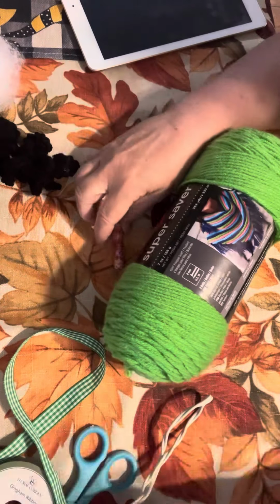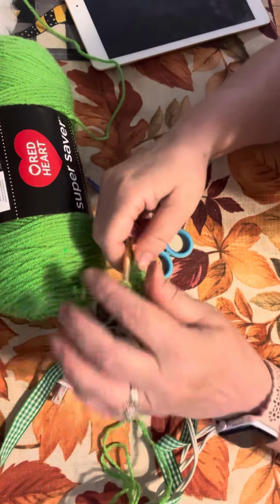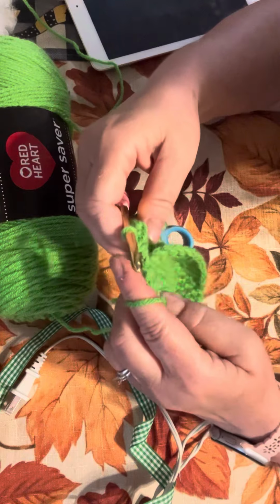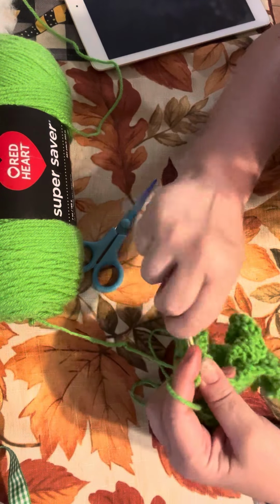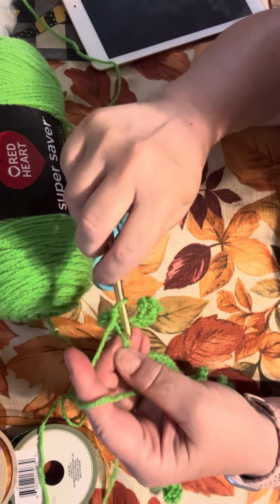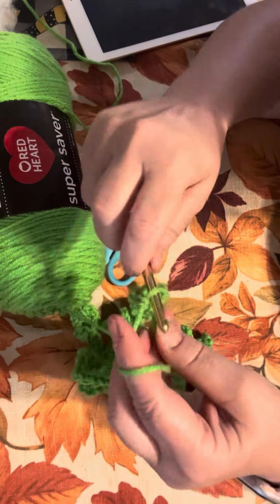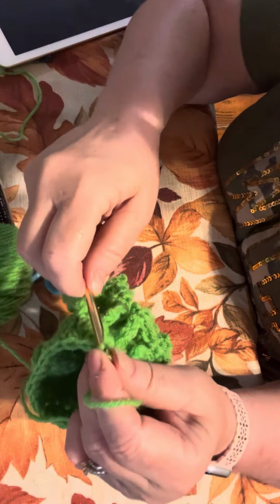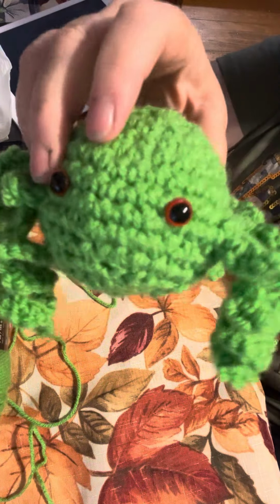Come Crochet a Creepy Spider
Crochet Along with me we are making a spider.  Free pattern.